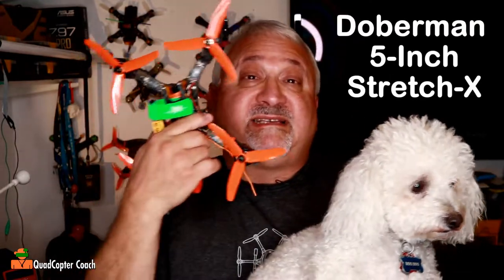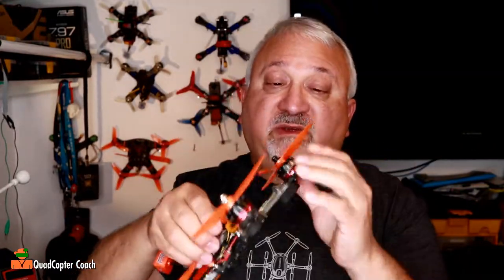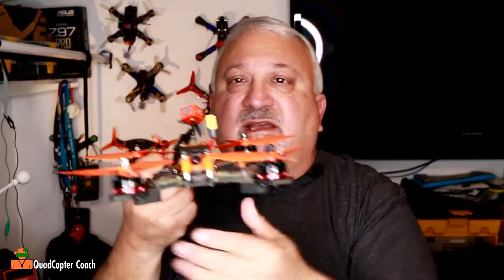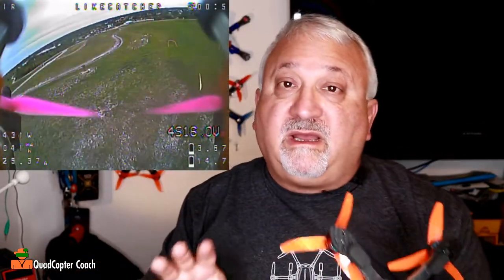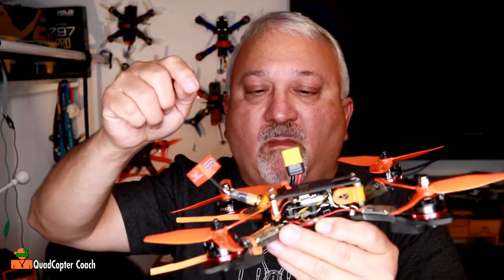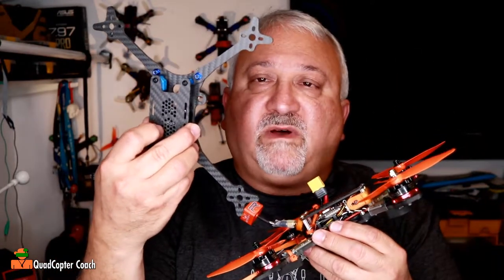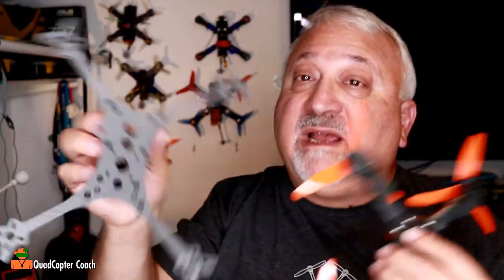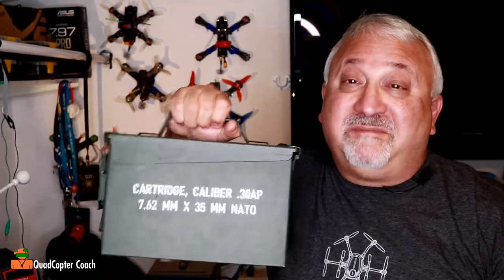Doberman 5-Inch Stretch-X Frame review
I've had my Doberman a few weeks now, and I have a Love / Hate relationship with it.

LOVE: The Doberman 5-Inch Stretch-X flys amazing! Just build it "lite with a 20x20 stack and a micro camera to save weight. Even with my old EMAX 2405 motors and old 20A ESC's, this ultra-lite pulls low amps even in a "power dive!" It will drop easily to thread a gate with ease.

HATE: Doberman 5-Inch Stretch-X breaks too easily in a gate crash.
1. The bottom plate delaminated and warped at the front arm holes.
2. The arm broke at the arm hole.
3. Even the arm bolt sheared off once. That's 3 breaks with in 3 fly afternoons at the field.

BUILD:
FRAME: Doberman 5-Inch Stretch-X Frame
FC: Lumenier MICRO LUX V2 - F4 Flight Controller + OS (20x20mm)
PDB: Lumenier Mini 4Power + Plus PDB (20x20mm)
ESC: 4- Lumenier 20A Opto Pro Little BLheli
MOTORS: 4- EMAX 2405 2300KV (original models)
CAMERA: Foxeer Arrow Micro
XTX: RDQ Mach 2 with MMCX
PROPS: Most any tri-blades. But it RIP's on Bi-Blade props!